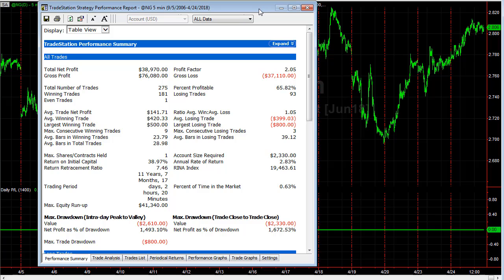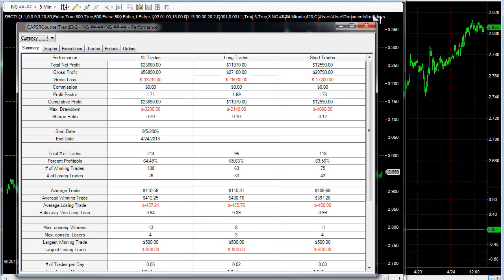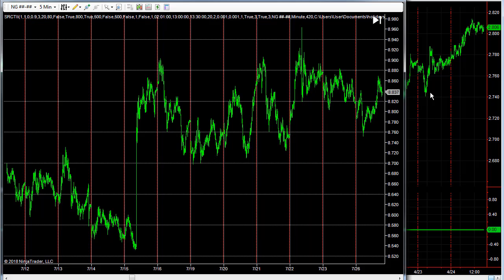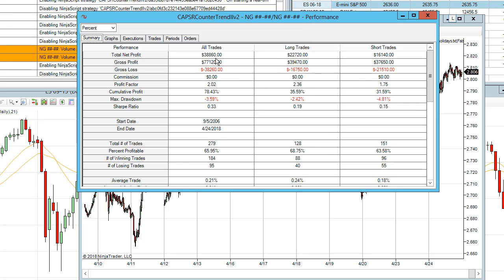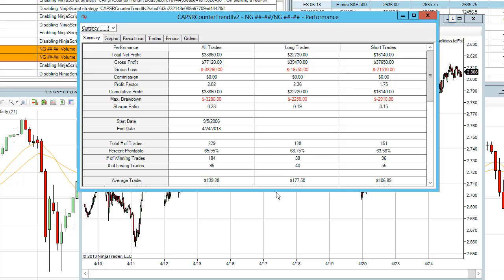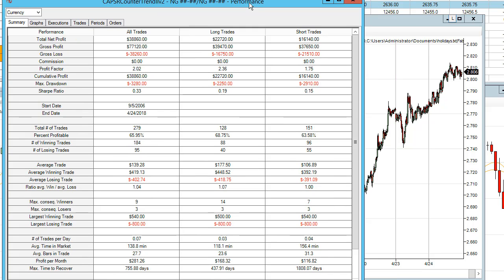Market data differences in Algo Development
Coding strategies across platforms is challenging. We have to eliminate as many factors as possible to make sure the coding matches across platforms and programming languages. We go over the difference in SR CounterTrend II Natural Gas between Tradestation and Kinetick data feeds by importing TS Data to compare the EasyLanguage and C# results Futures and forex trading contains substantial risk and is not for every investor. An investor could potentially lose all or more than the initial investment. Risk capital is money than can be lost without jeopardizing ones' financial security or life style. Only risk capital should bused for trading and only those with sufficient risk capital should consider trading. Past performance is not necessarily indicative of future results.